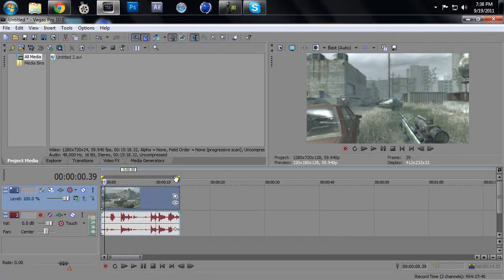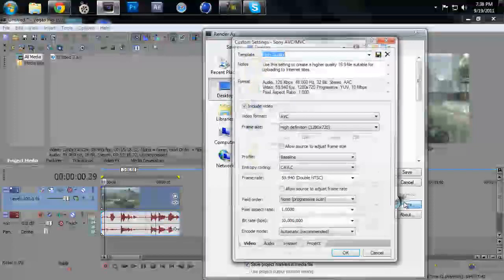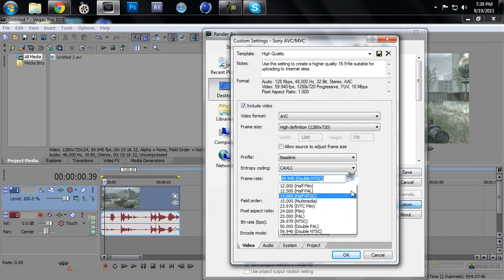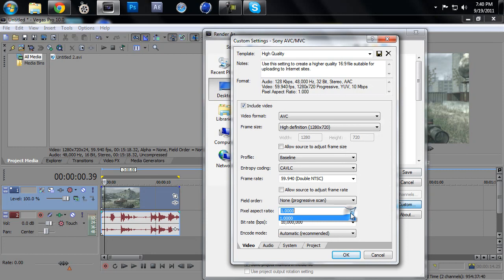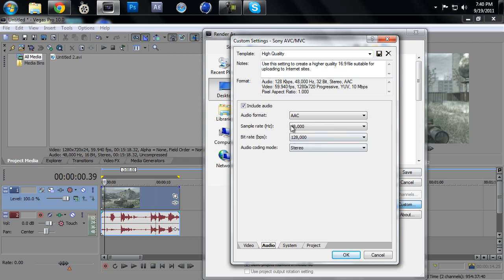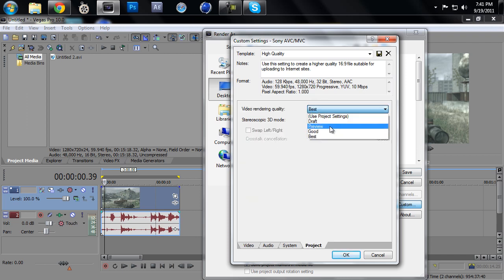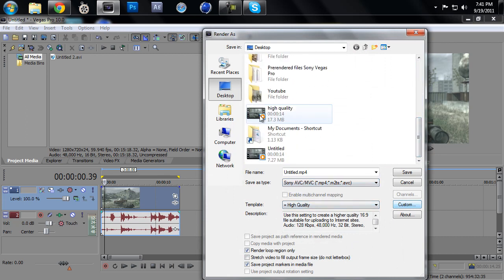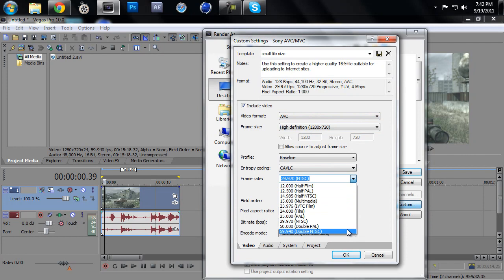Sony Vegas Pro 10 Render Settings (HD) -gaming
Some Quick render settings for good and bad quality. soon there will be a color correction video also !!